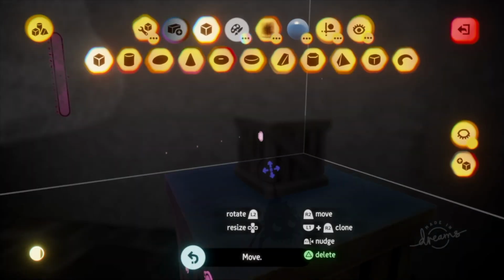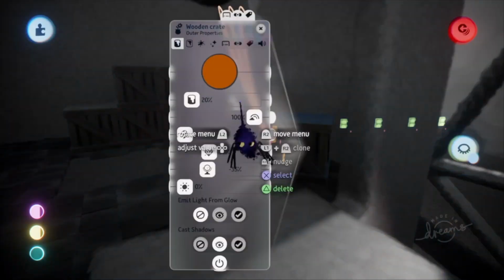FAST Creation *Without* Giving Up Creativity? It's More Likely Than You Think - DreamsPS4 Gameplay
Hope y'all enjoyed the video and that memey title :P